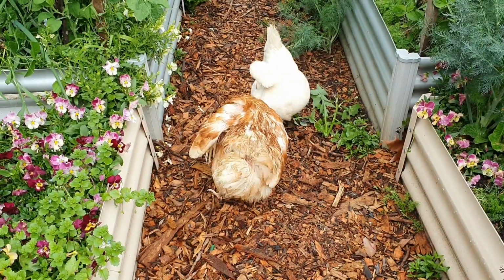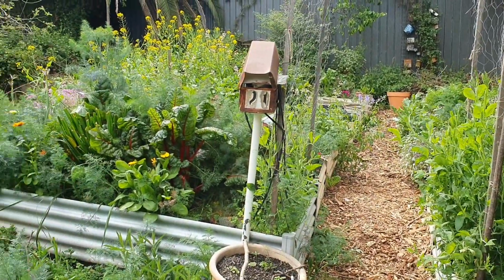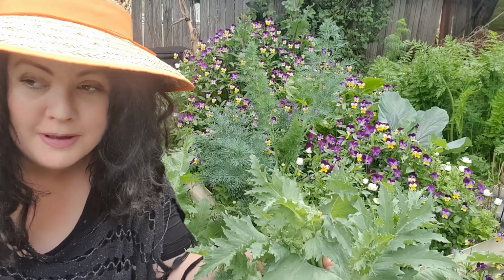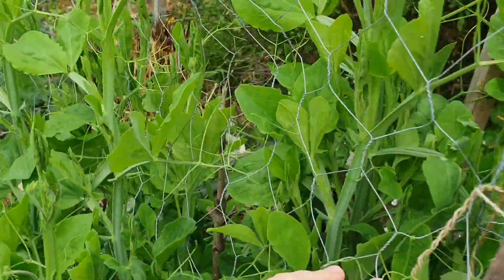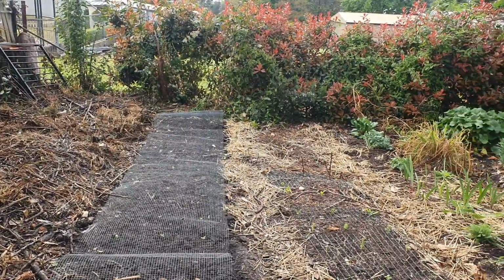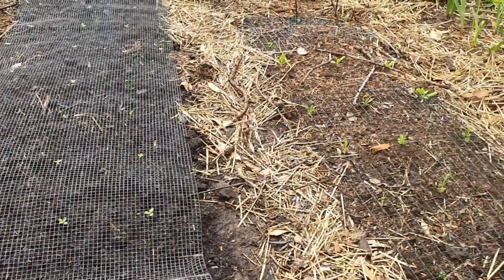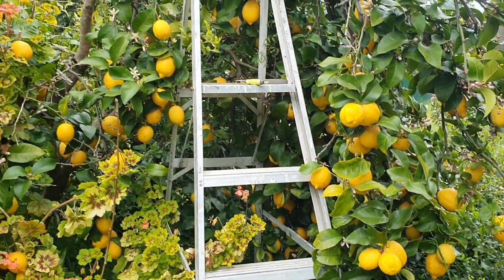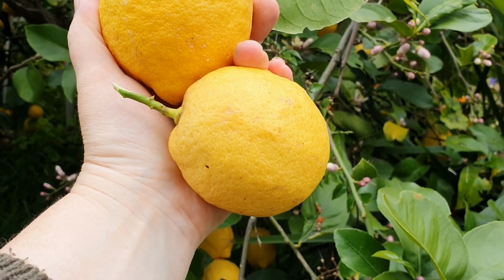Cottagecore Vlog • GG The Garden Girl • Week 38 Year 3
Happy Spring !

You can find more on Instagram @ggthegardengirl and for quick garden inspiration and tips check out my TikTok account @ggthegardengirl.

Take care,

Bren